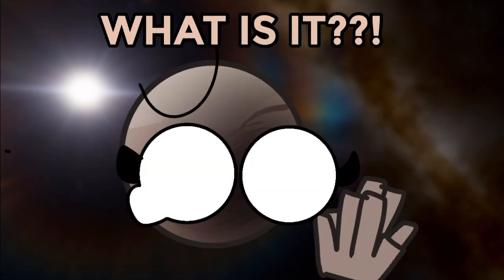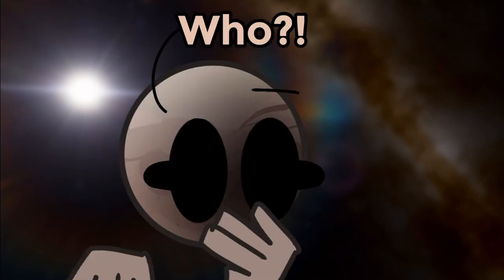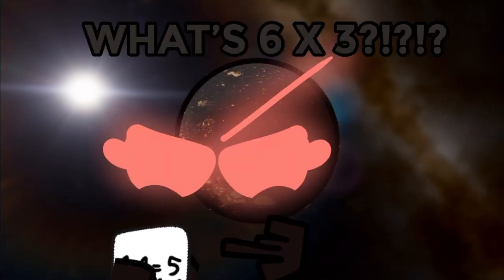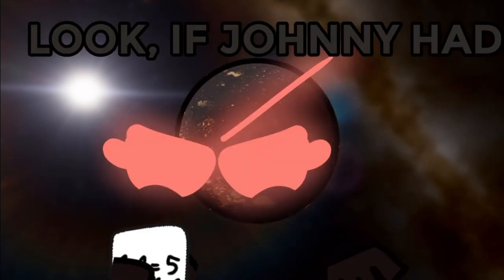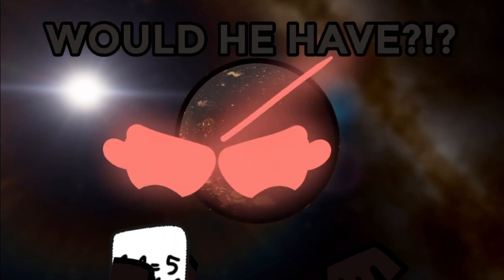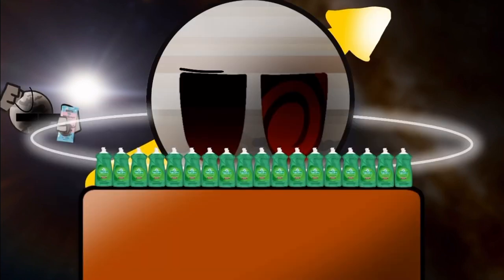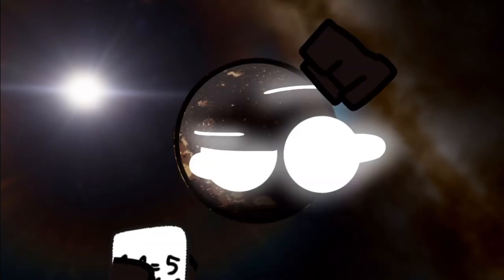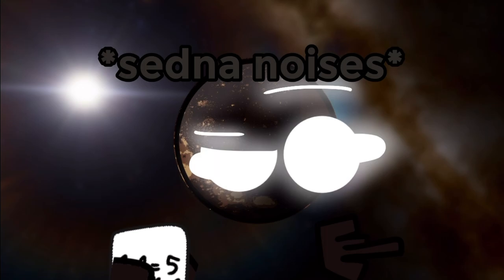What Is 6 x 3? (Pluto’s Reprisal)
Pluto’s reprisal belongs to @DigitalHourglass
WHY IS JUPITER IN THE FRIDGE-